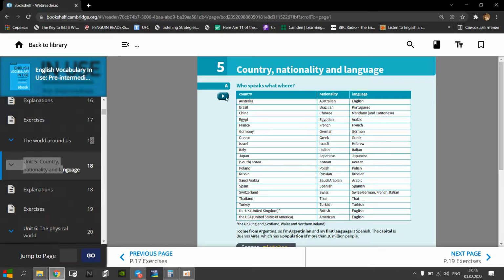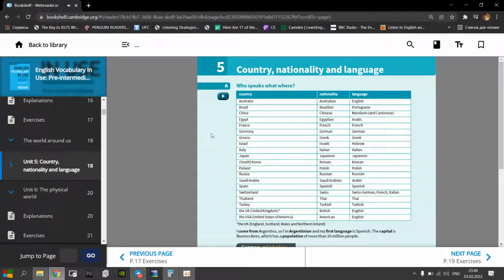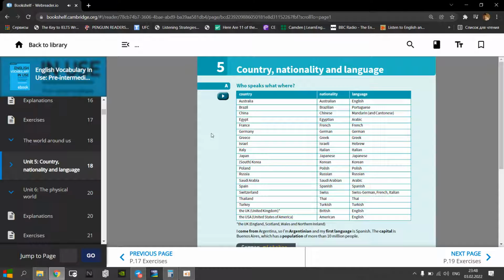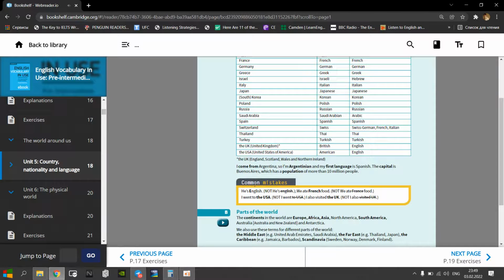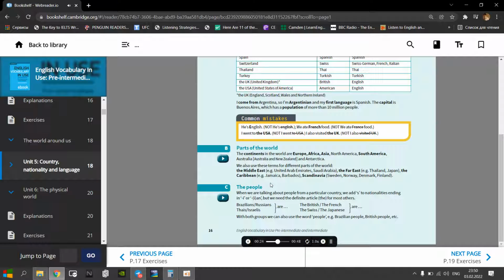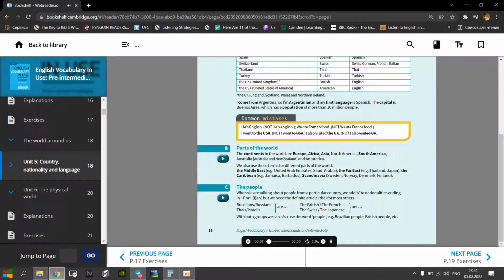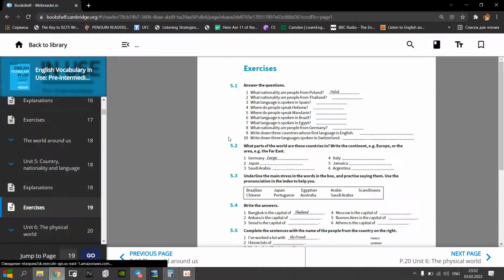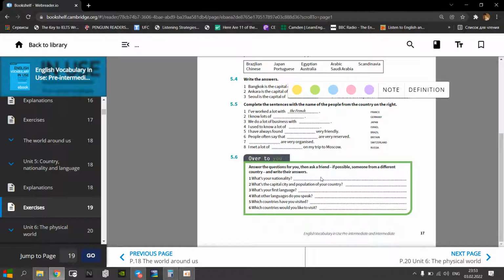Lesson 5, Country, nationality and language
This video can help you to improve your General English with the help of Vocabulary in Use for Pre-intermediate level books by Cambridge.